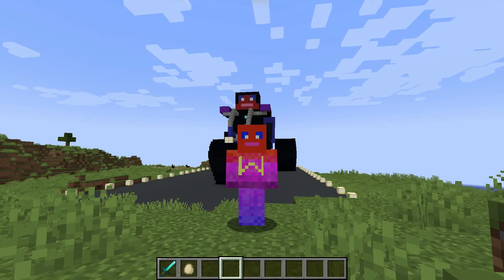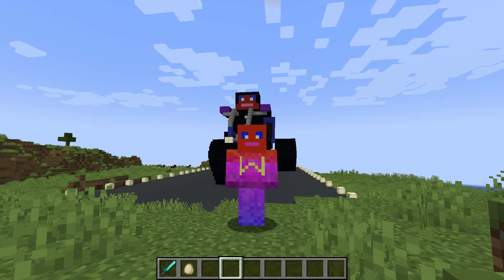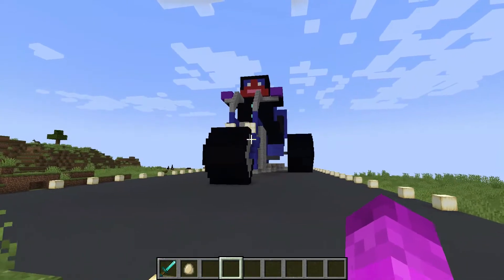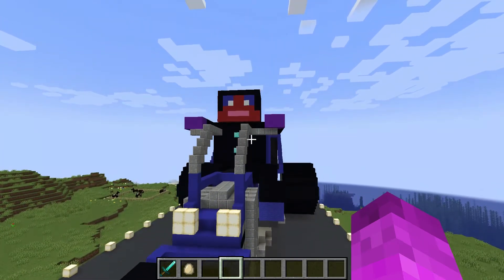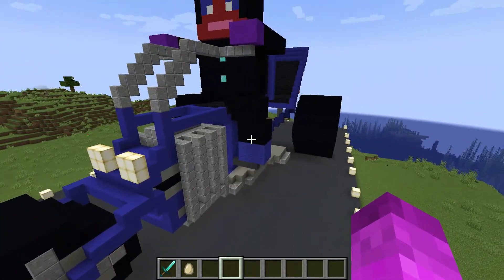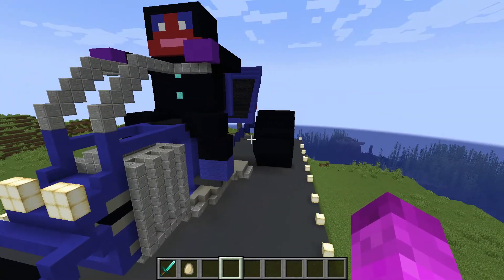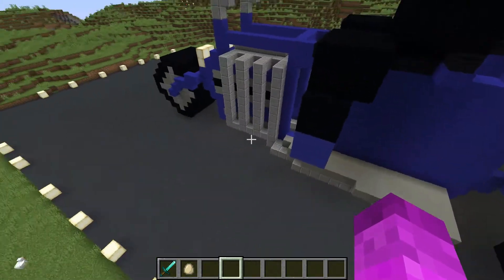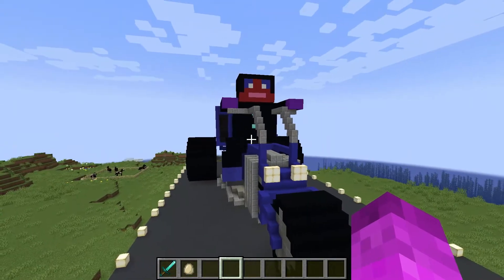Minecraft trike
Wise Dragon was challenged to build a motorbike/trike by Gareth.